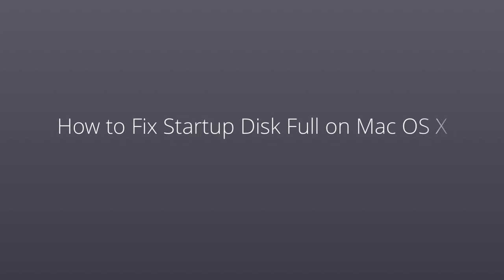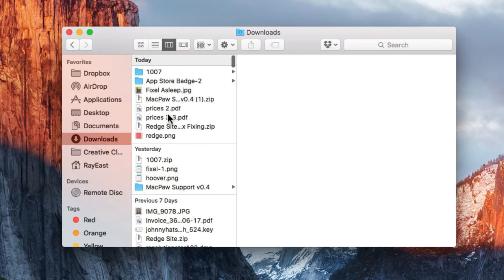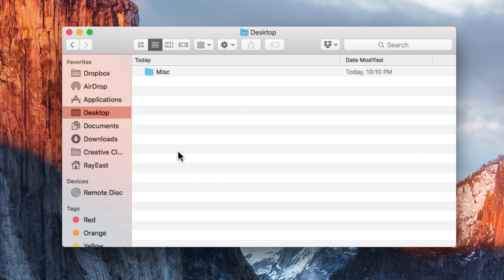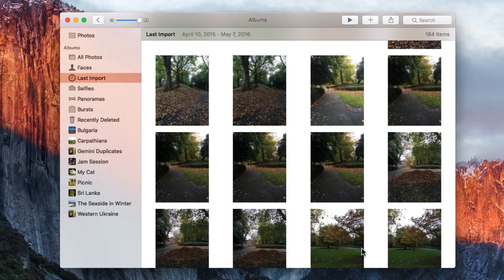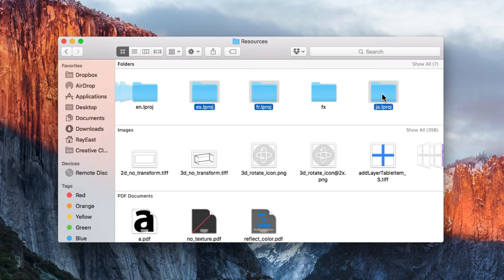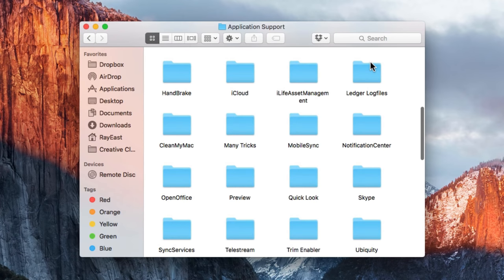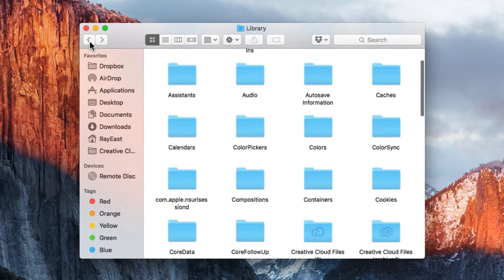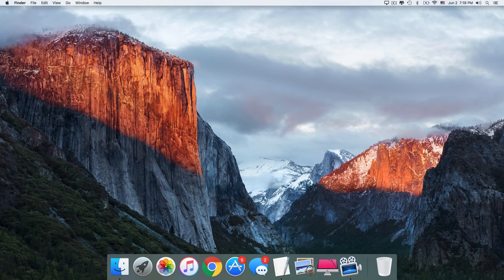How to fix Startup Disk Full on Mac OS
A newer software version is available: CleanMyMac X.

A step-by-step guide to make the “Startup Disk is Almost Full” error go away. Find out how to quickly clean up your hard drive and free up disk space. You can easily clean up your Mac and get more space for your files by finding all the folders and libraries on Mac you need to clean. Get handy apps to help you on the way, like CleanMyMac X.

Get rid of junk and uninstall apps on Mac completely, leaving no old pieces behind. Get rid of localization files as well. Lots of apps come in multiple languages, but you only use one or two. This means the files of those other languages are wasting space on your disk for no good reason. You should find and remove them, as well as outdated iOS backups and software updates.
Don’t forget to empty Trashes after you’re done. Happy startup disk cleaning!